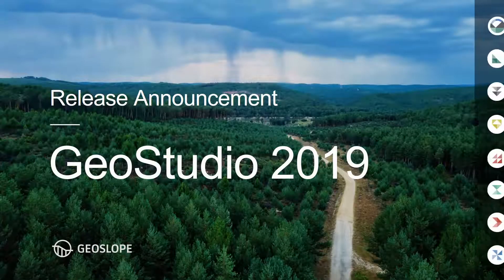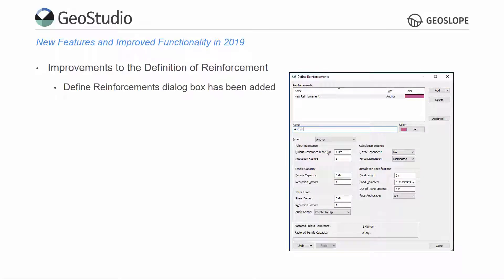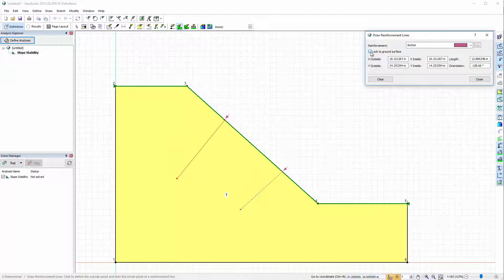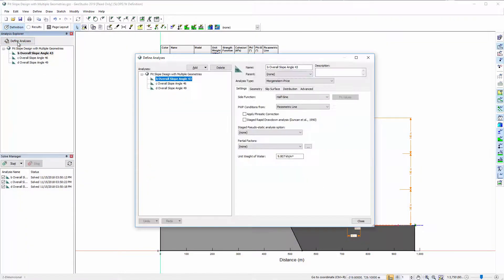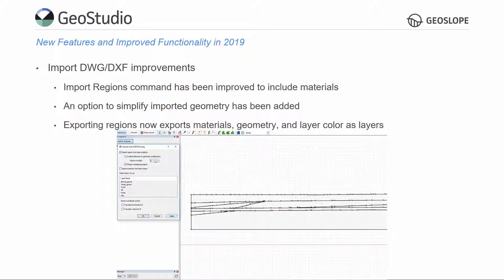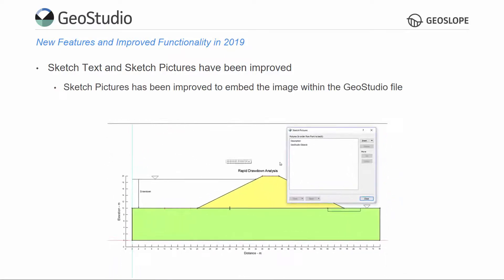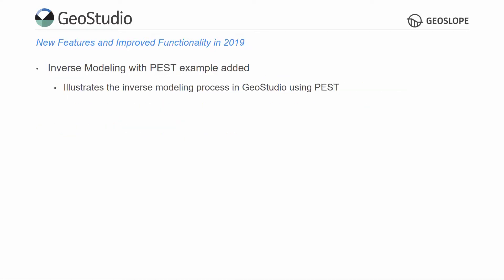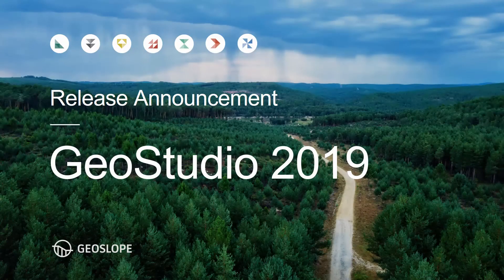GeoStudio 2019 - Release Announcement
Summary of the new and improved features available in GeoStudio 2019.